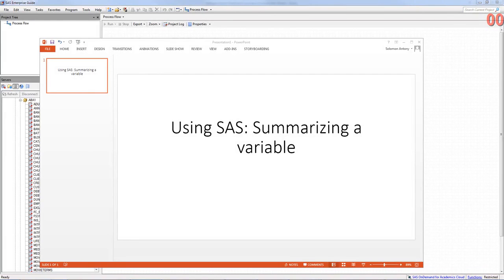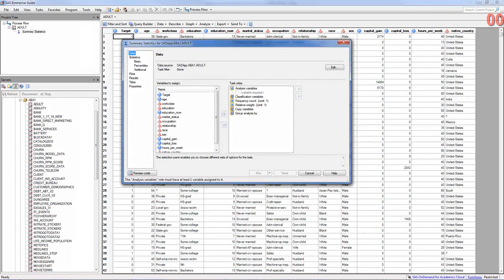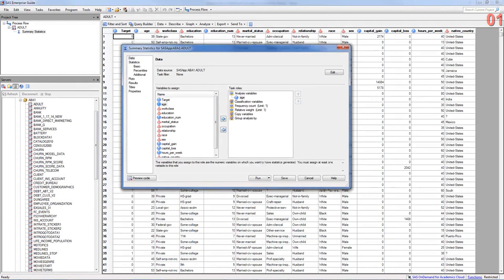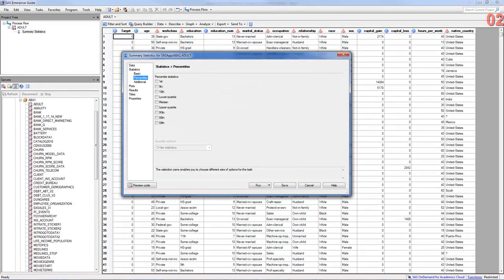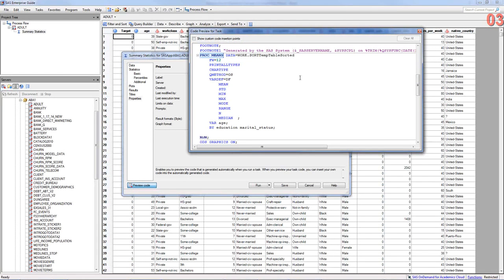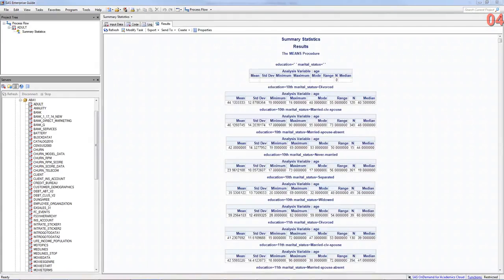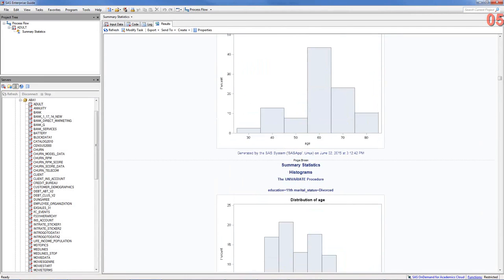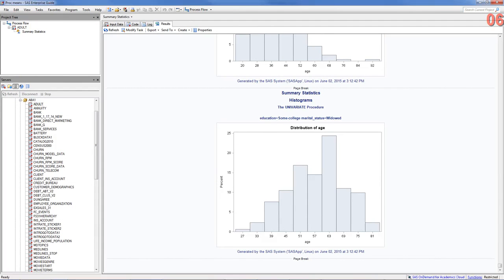Using SAS Summarizing a variable